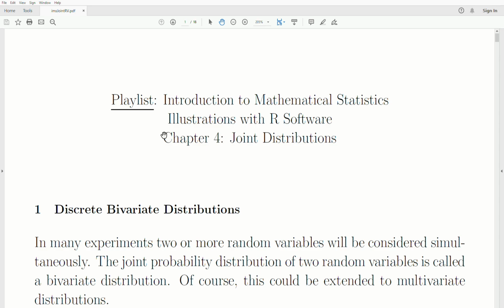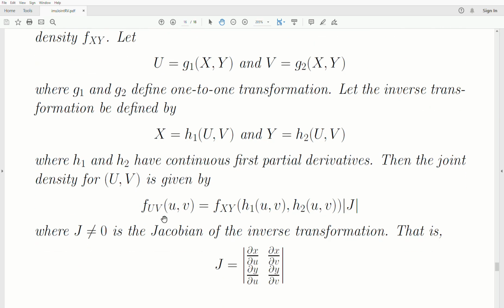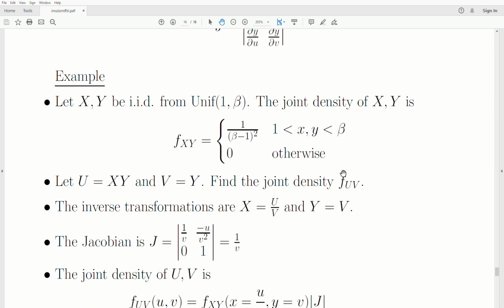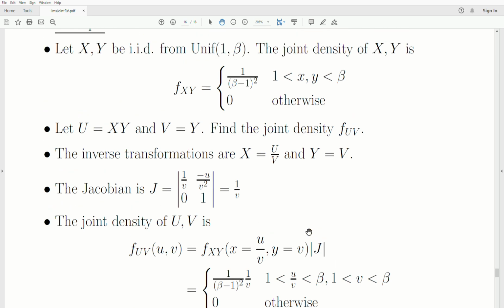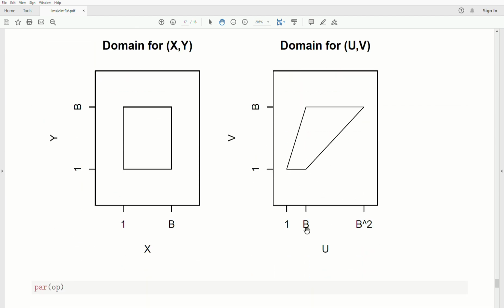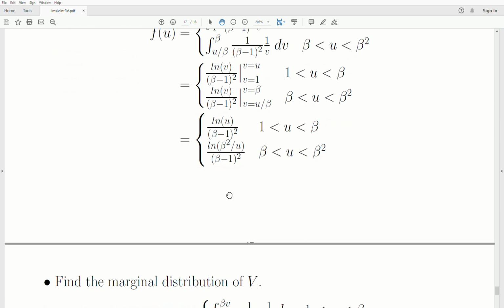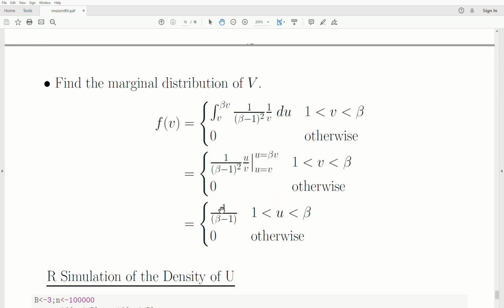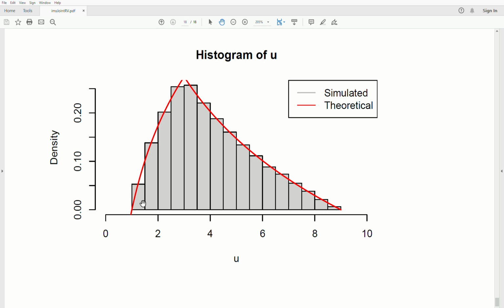ims42 - Transformation of Bivariate Random Variables